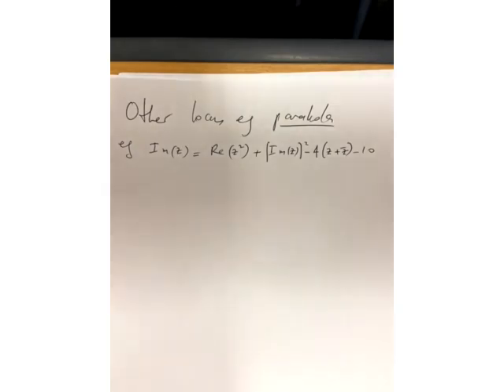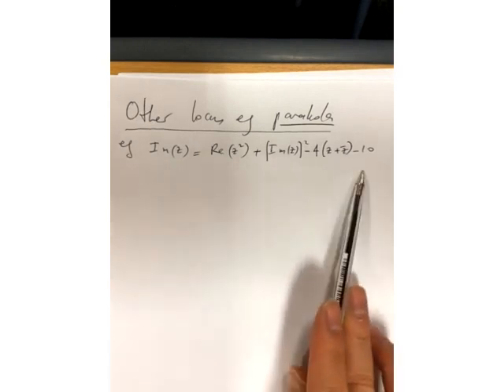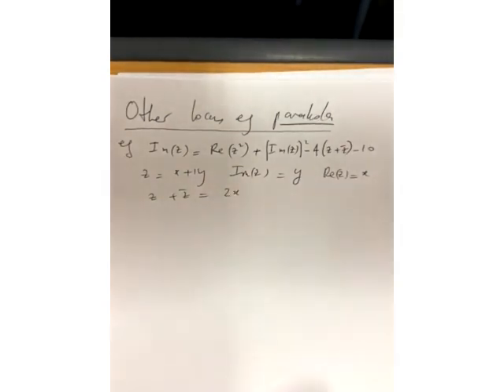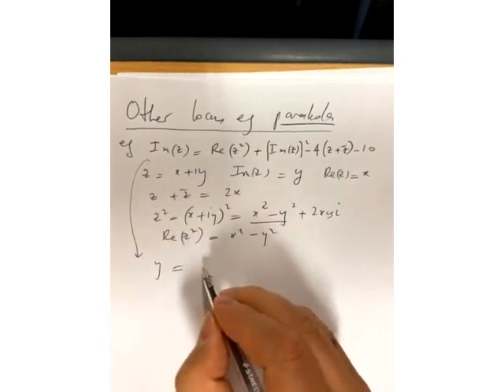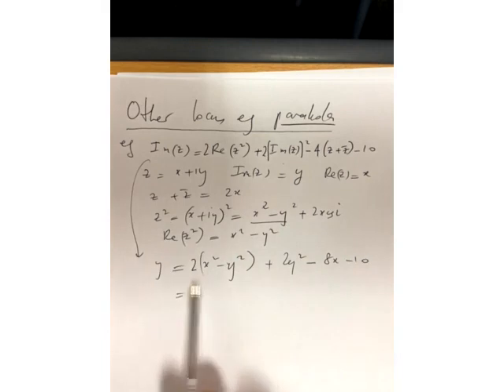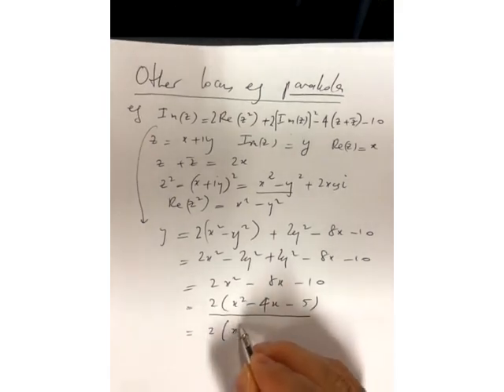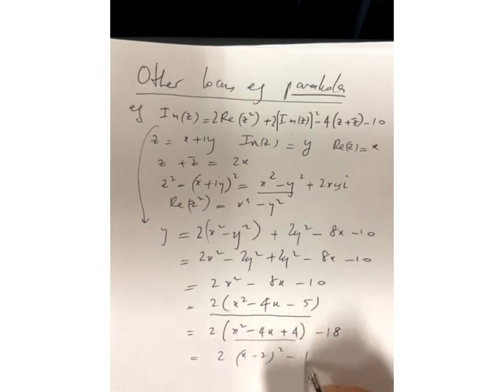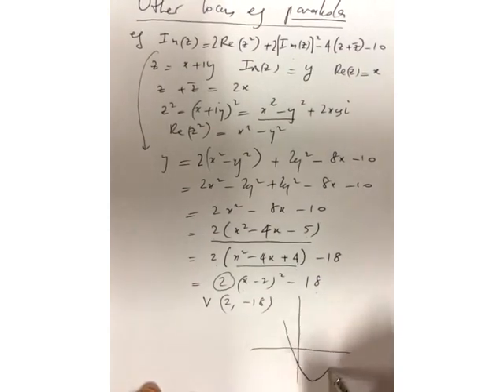other locus eg parabola